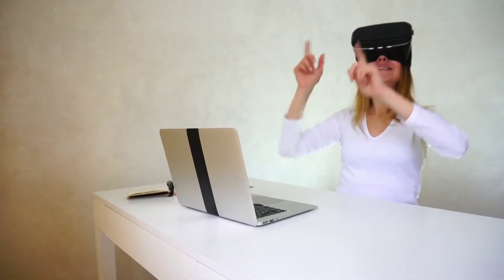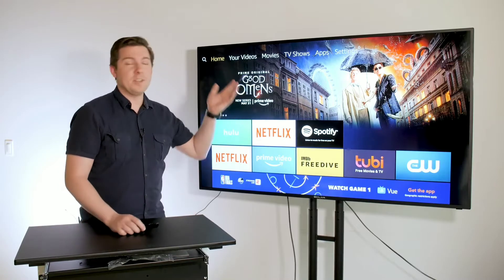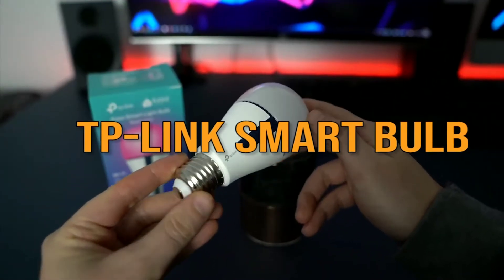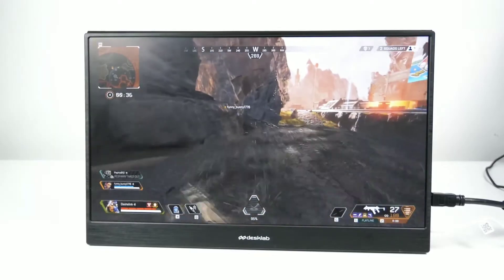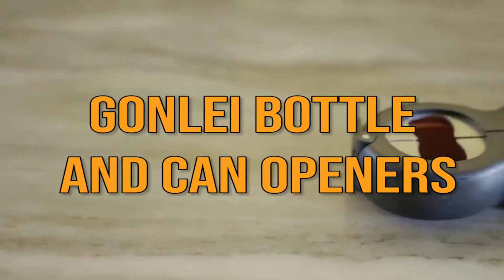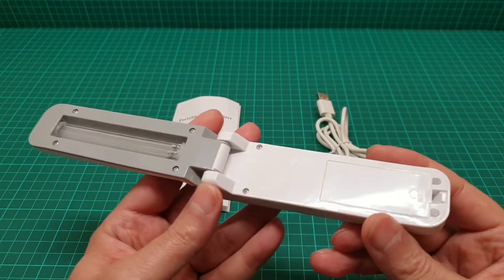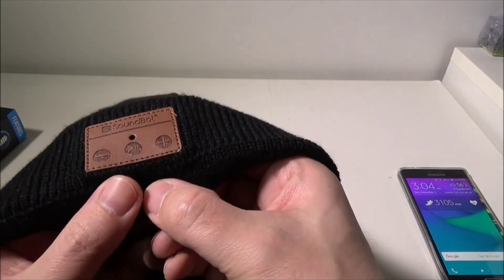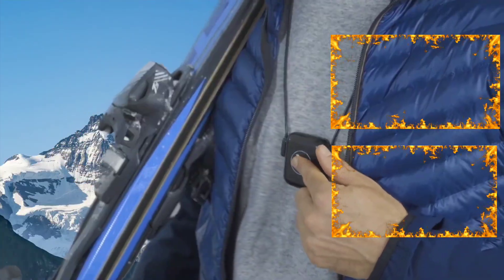10 Top Tech Epic Gadgets and Accessories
If you've been looking for a new way to make your life easier, we have the best tech deals right here! From devices that clean and organize your home as well as gadgets that can keep you warm during those cold winter months, they'll all provide some great benefits in making sure everyday is an easy day!

Welcome to Gadget Gekko, where we bring you the latest new gadgets, tech deals, and Amazon must-haves. Our goal is to help you find all your favorite gadgets in e commerce with just a few clicks

Product Links:
0:00 Intro
0:54 Fire Stick TV
1:46 Automatic Toilet Cleaner
3:05 Tp-Link Smart Bulb
3:51 Desklab Monitor
4:46 Wearable Air Conditioner/Heater
5:58 6 in 1 Bottle Opener
6:49 UV Santizing Wand
7:36 Indoor Insect Trap
8:23 Bluetooth Beanie
9:11 Sleep Aid Device